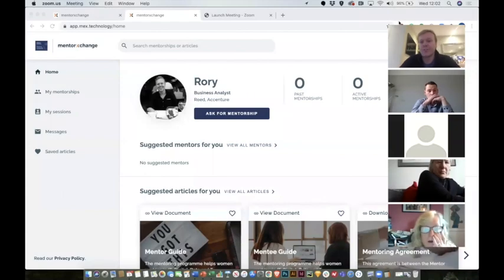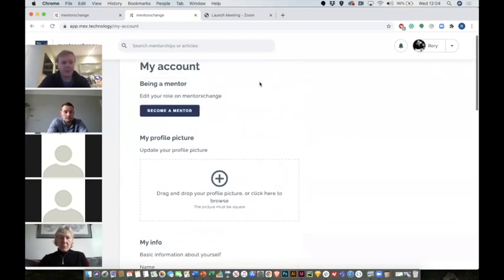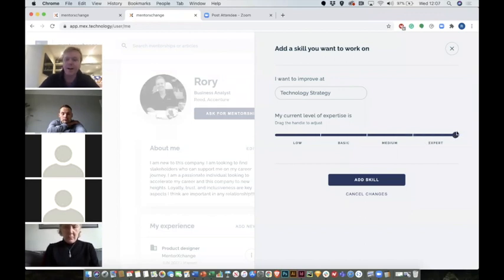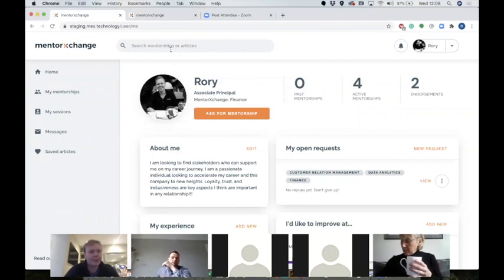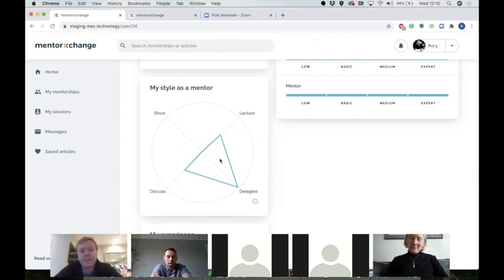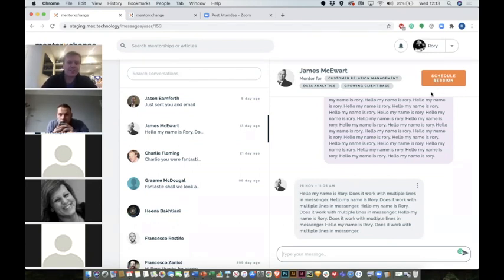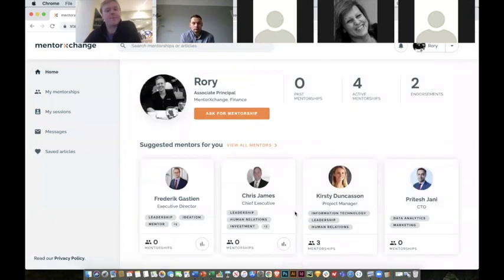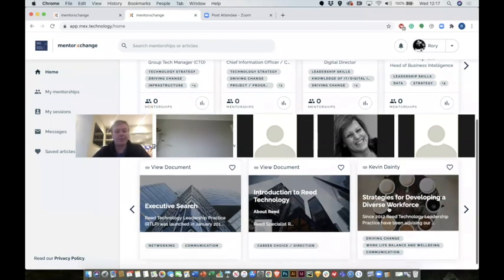MentorXchange tutorial video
Walkthrough of the MentorXchange x Reed: Women in Technology